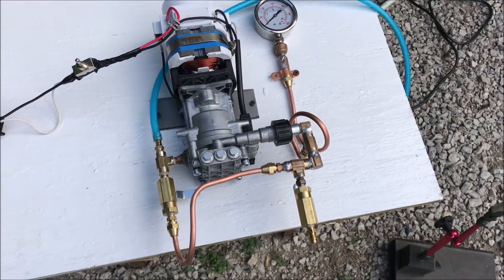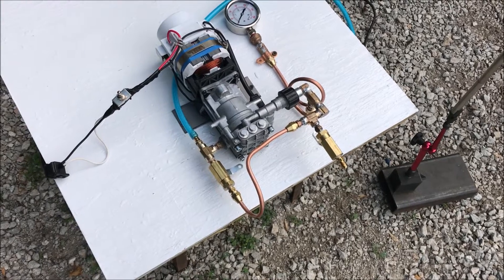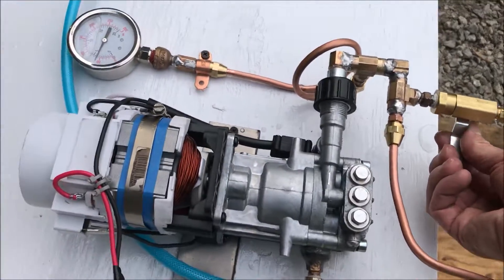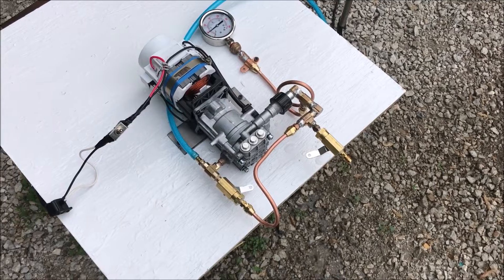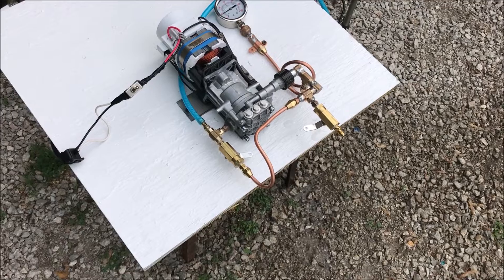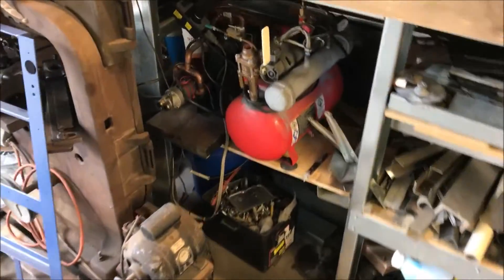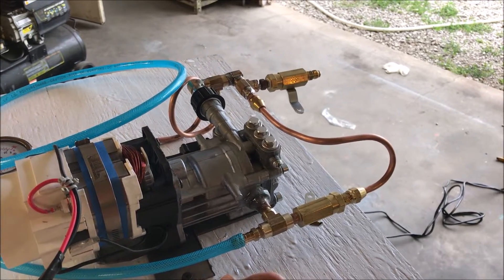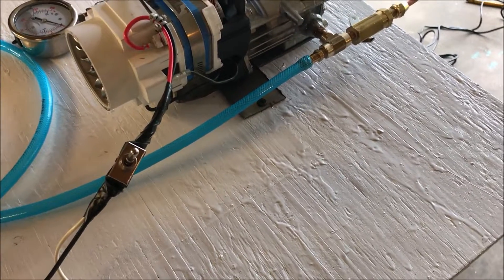how to build a bypass valve high pressure low flow water pump or oil pump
This video contains Paid links that gives me a 6% commission if you click and buy any product on that website . This video contains Paid links that gives me a 6% commission if you click and buy any product on that website . Need a high pressure low flow pump for under $1000 ? How about under $200 ??? I can show you how to build one for as low as $100